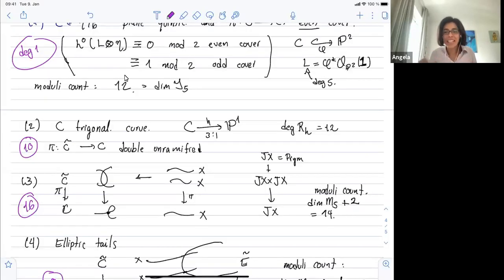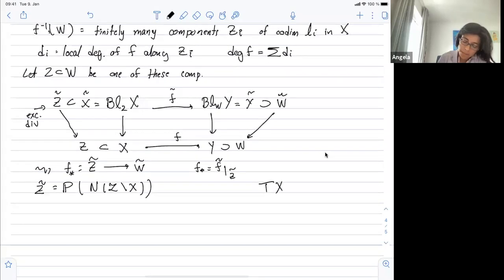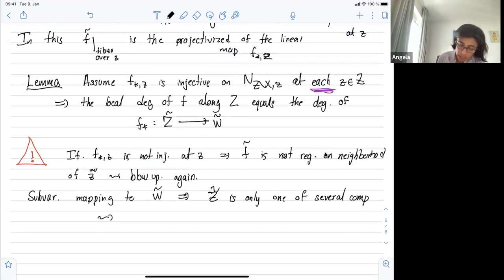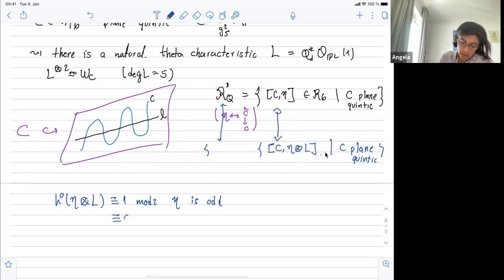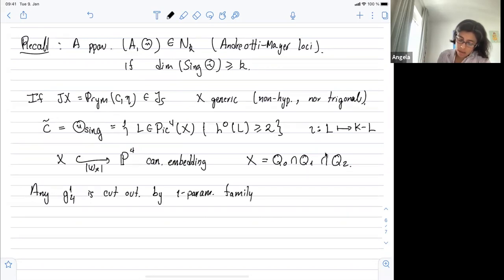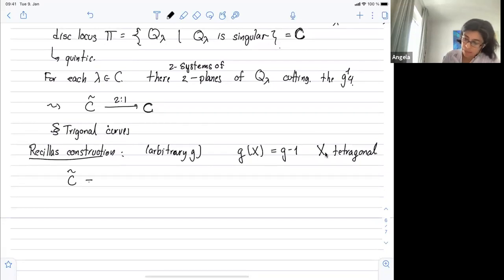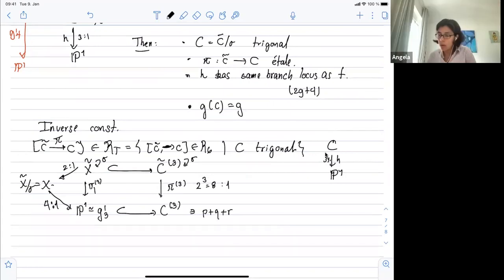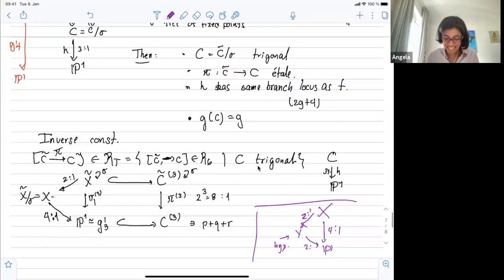Degree computation of the Prym map of étale double coverings over genus 6 curves - part2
Speaker: Angela ORTEGA (Berlin Humboldt University, Germany)
2021_07_21-14_50-smr3609